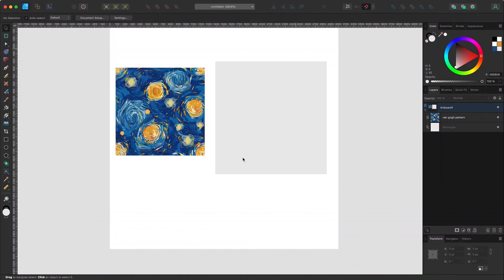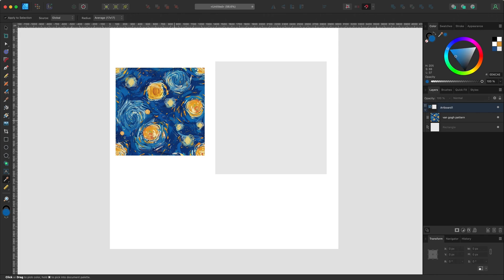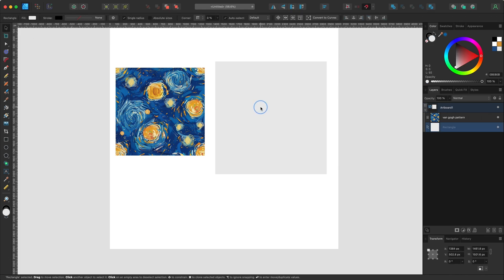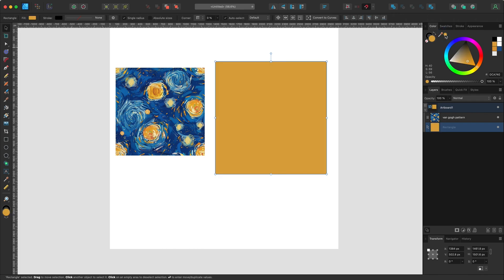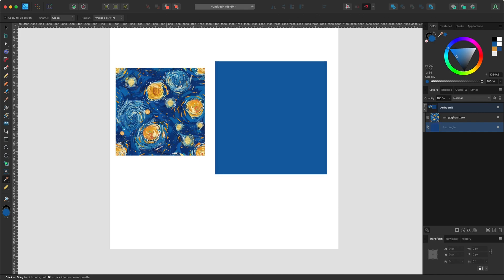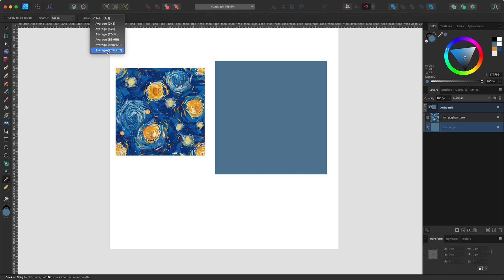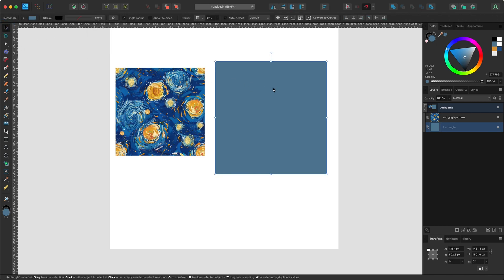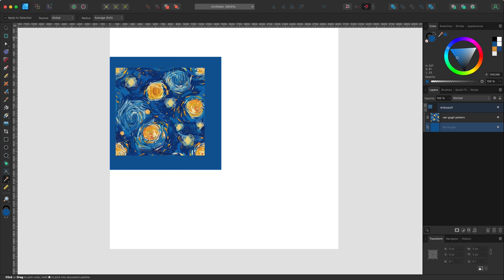Affinity Designer 2.5 - Color Picker For Beginners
How to use the color picker tool in Affinity Designer 2.5